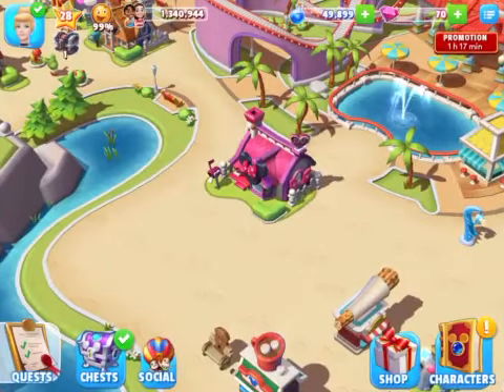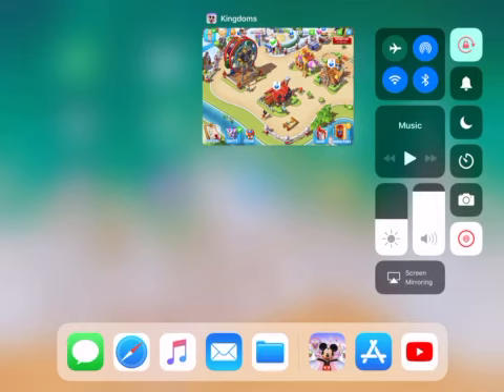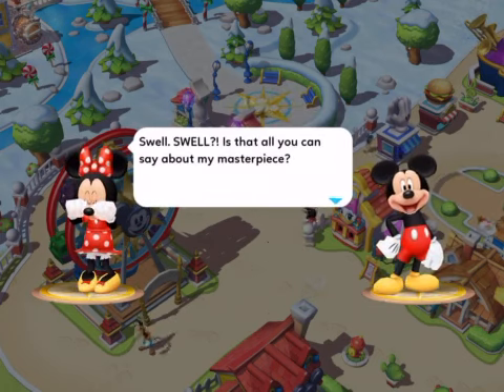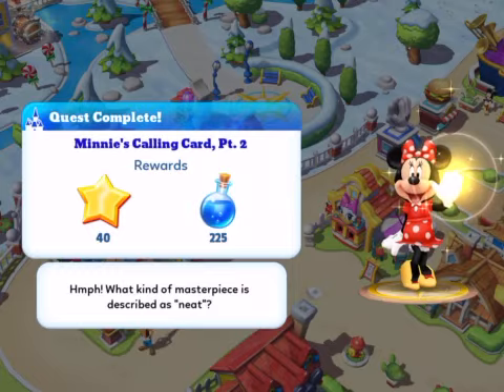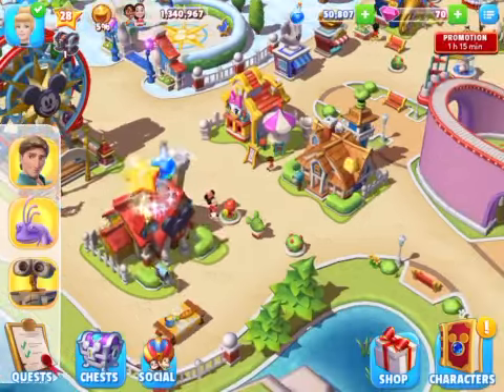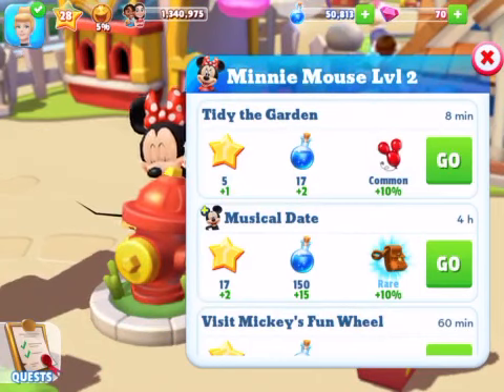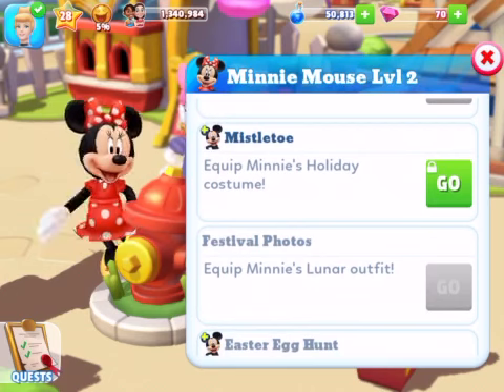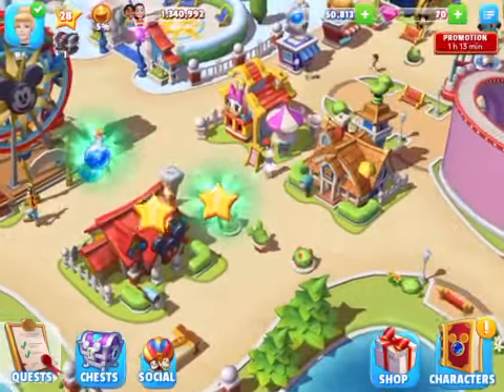DMK - The last of Minnie’s quest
Her last thing she wants to do is create a masterpiece and after that all of her quests are done.